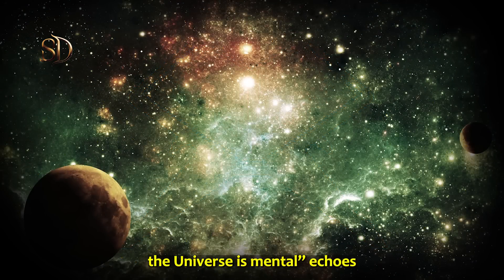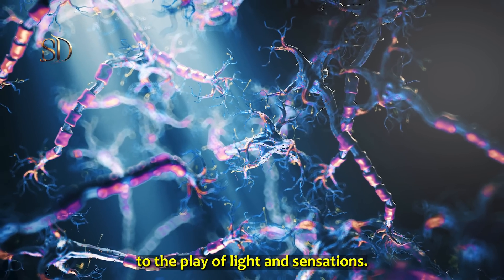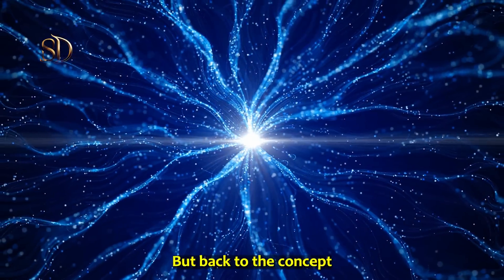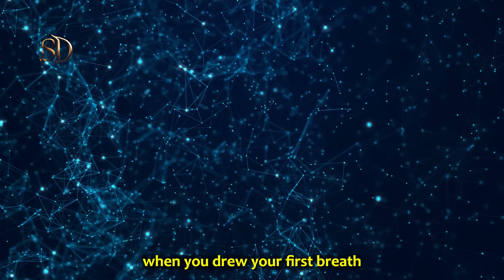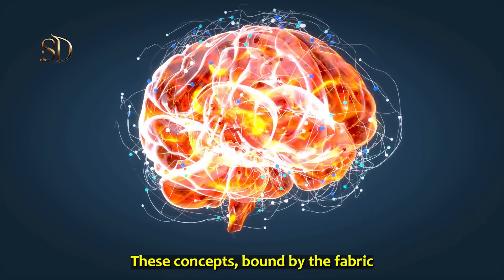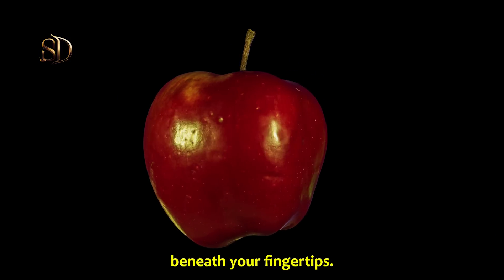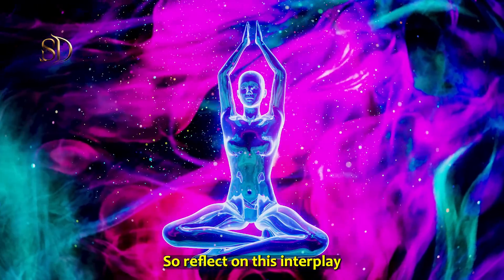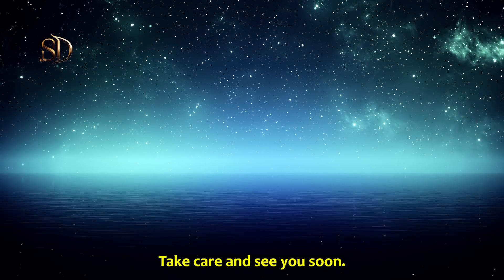Ancient Wisdom | The Alchemy of Mind & Mentalism (Hermetic Philosophy)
Uncover the depths of Ancient Wisdom in a journey that delves into The Alchemy of Mind & Mentalism. Explore the enigmatic realm of Hermetic Philosophy, where thoughts shape the very fabric of existence.